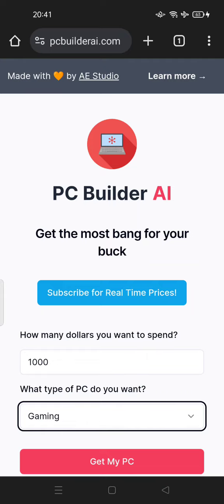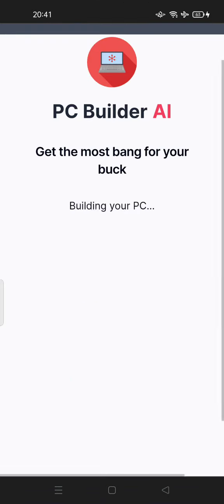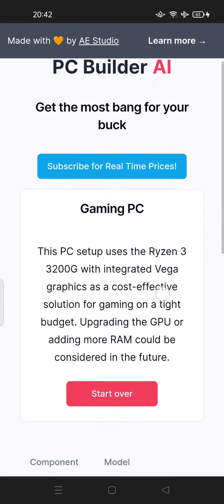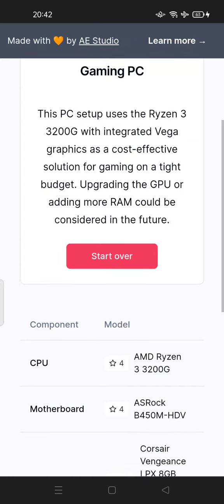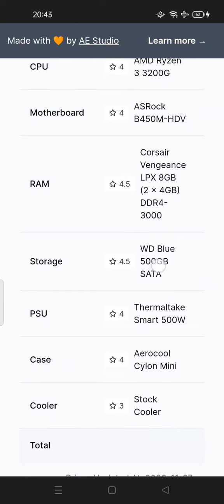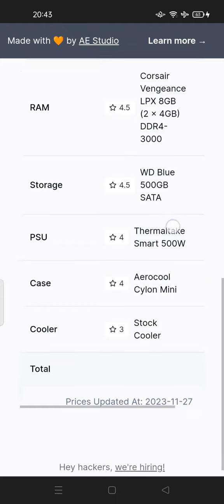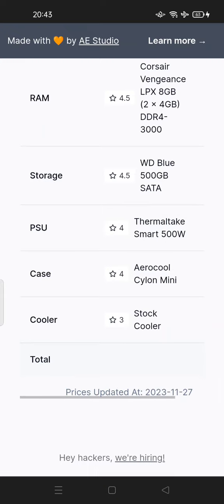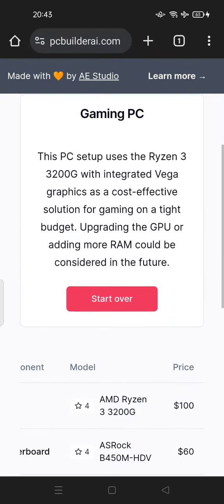Want a Better PC? How to Use PC Builder AI Tools